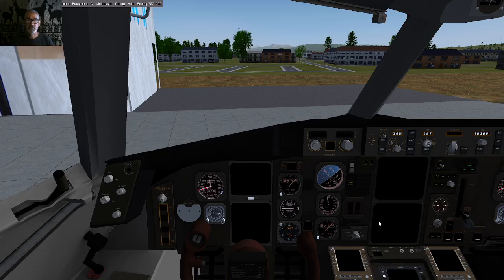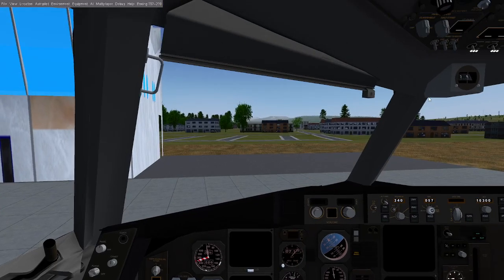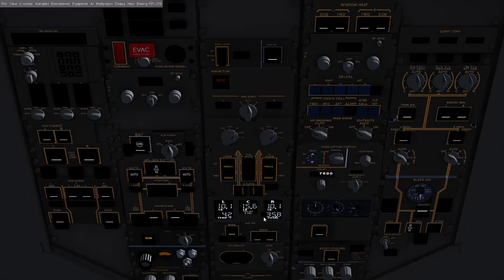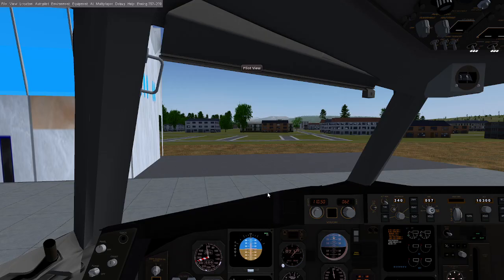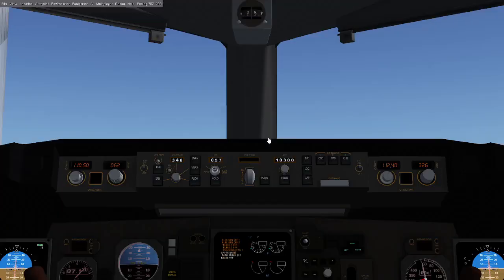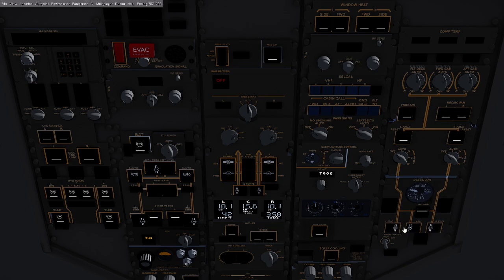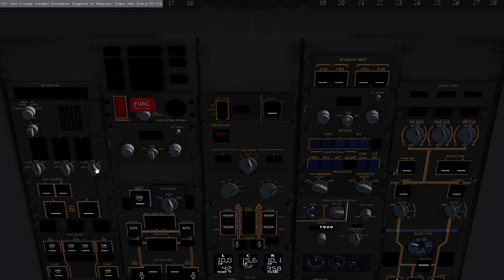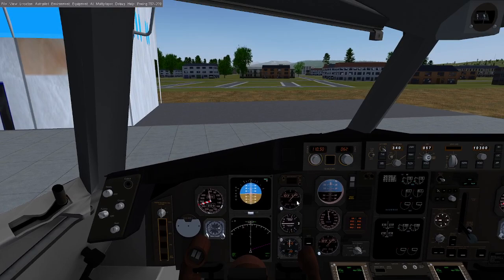Flightgear Boeing 757-200 APU Start Up Procedure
This is a short tutorial on startup of the Boeing 757-200 / 757-300 / C-32 / C-32B
There is no checklist for this, and this is done according to Boeing’s checklist. (not all switches are active, many are on by default already in the 757)